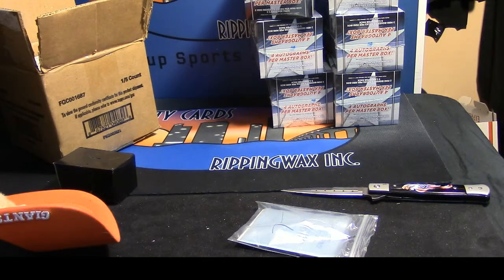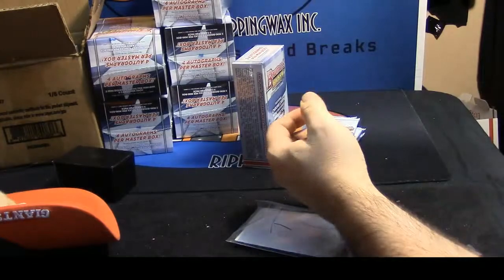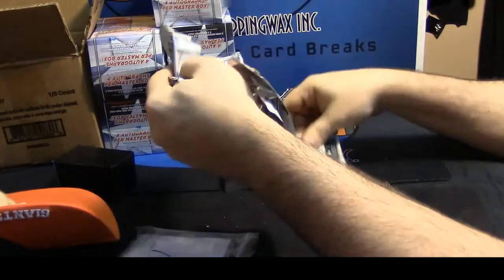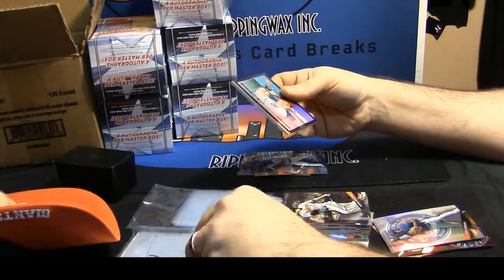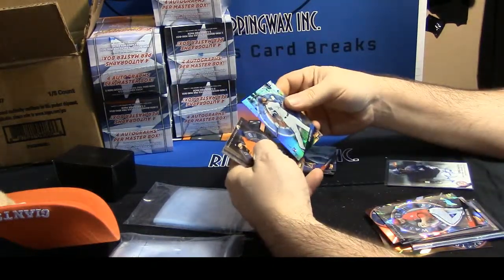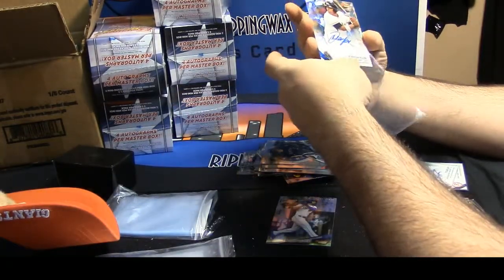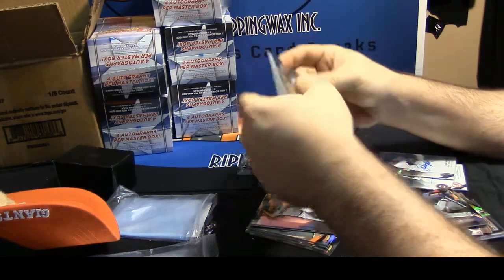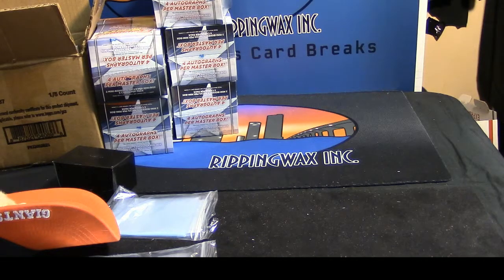2015 Bowman's Best yahred